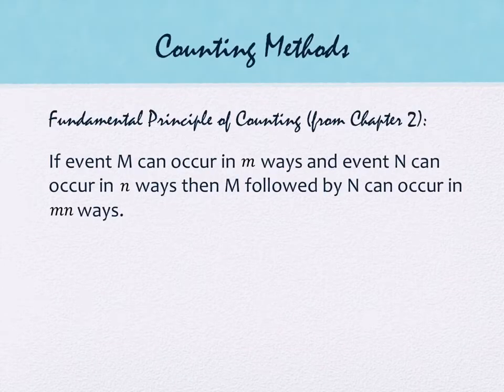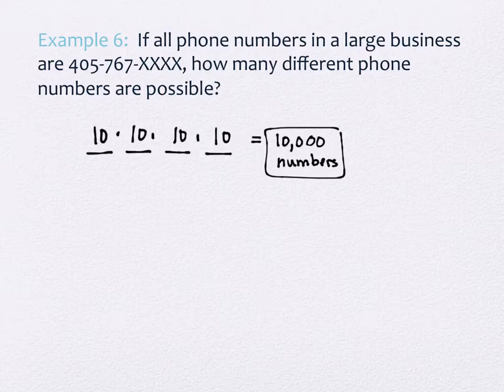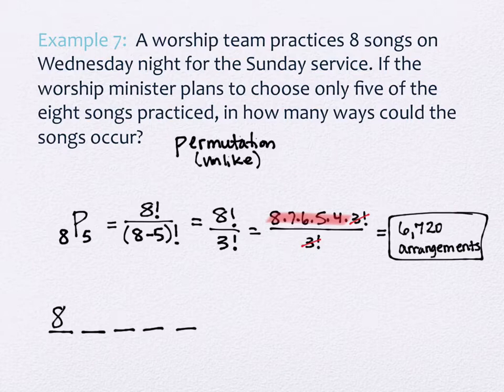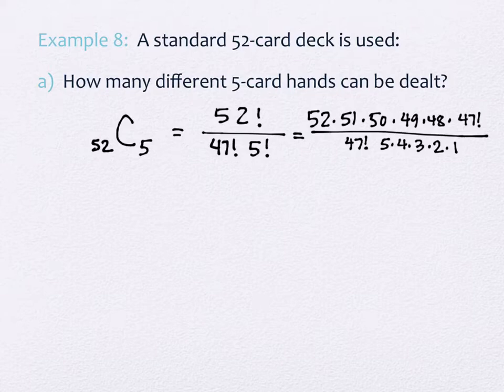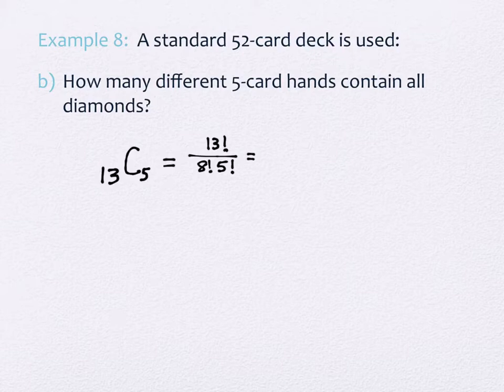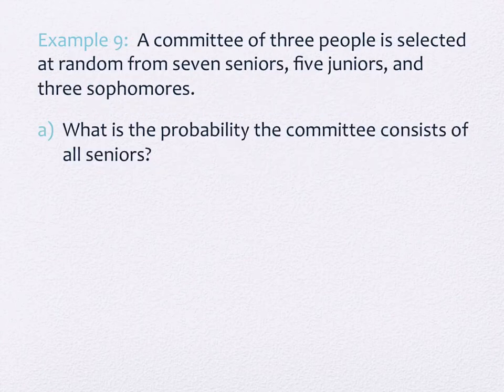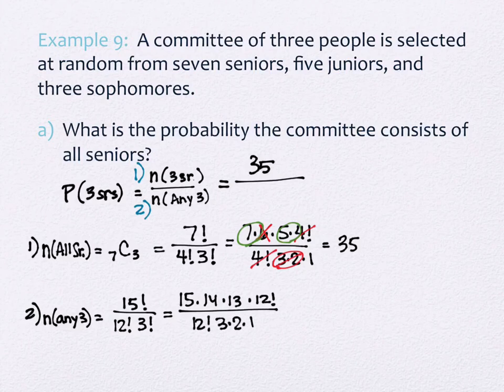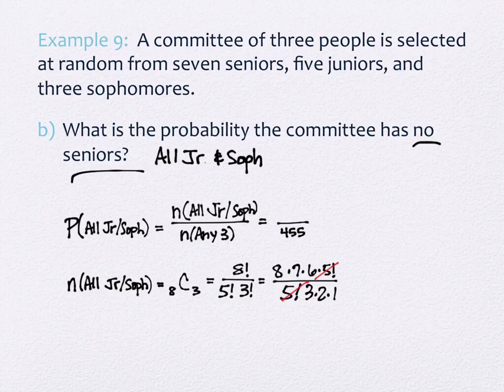9.4 Permutations and Combinations (part 1)